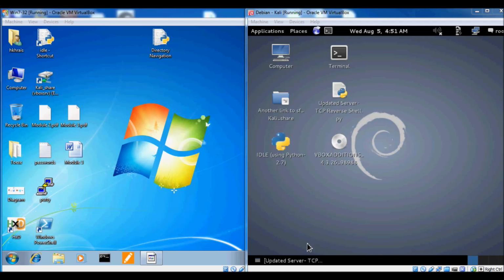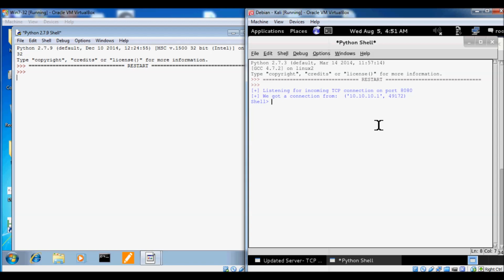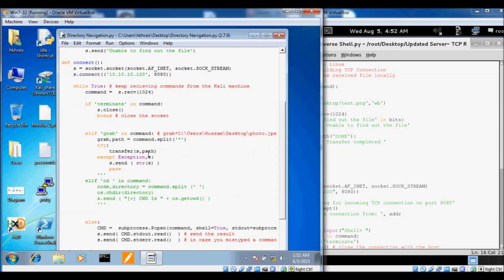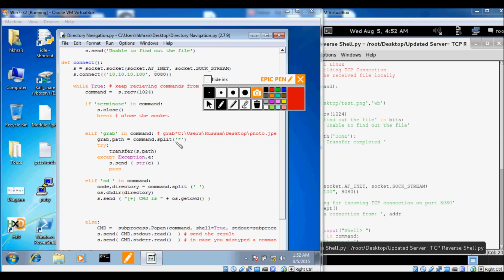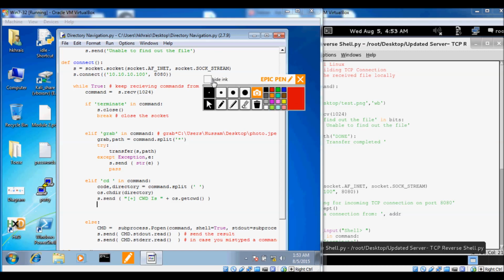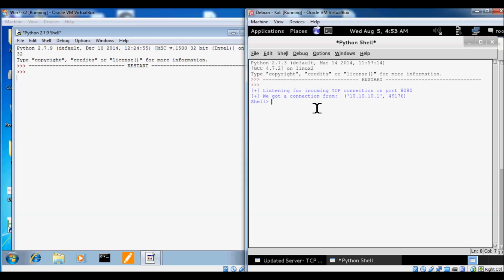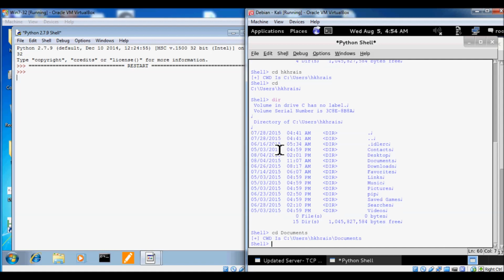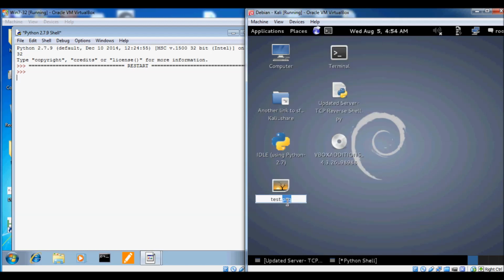Lets Code - Target Directory Navigation